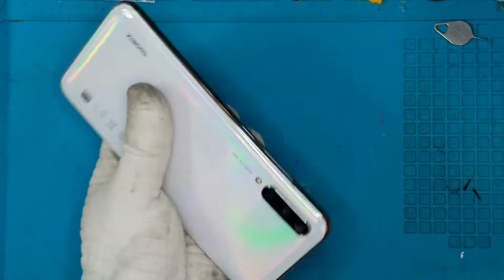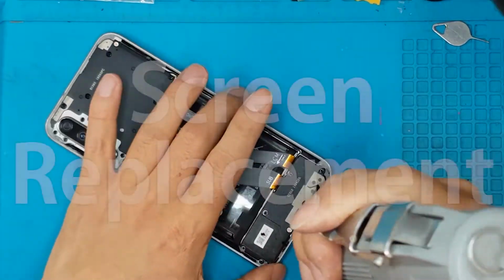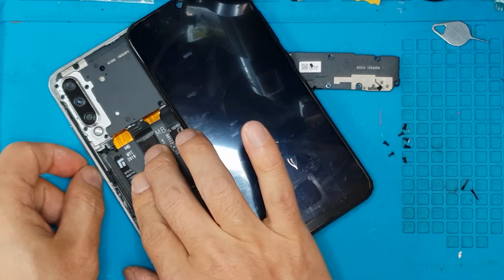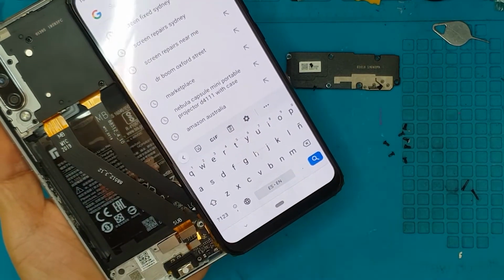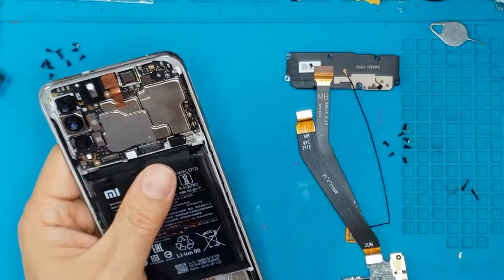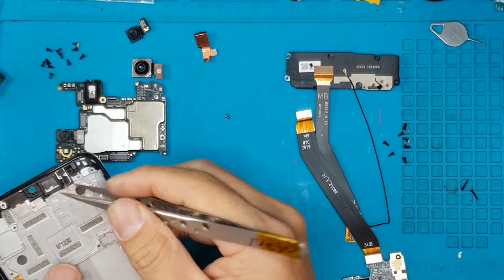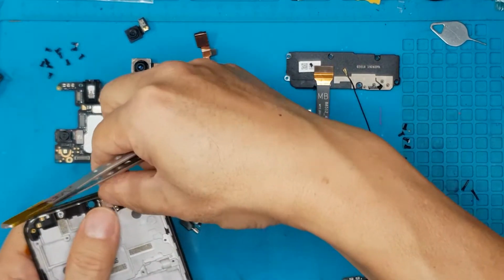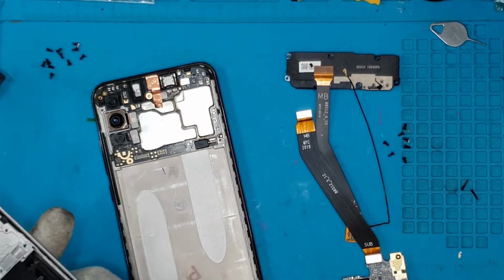Screen Replacement for a Budget Phone - Xiaomi Mi A3 (2021) | Sydney CBD Repair Centre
Will fixing a Xiaomi Mi A3's screen and display worth it in 2021? This 200-dollar smartphone is a good deal with all the features that comes with it. Today, we're gonna prove that Xiaomi Mi A3 screen replacement totally makes sense. Xiaomi Mi A3 screen replacement is unlike any other screen replacement. It requires you to fiddle with small parts and components. So it's best to seek professional help if you want a Xiaomi Mi A3 screen replacement.

We do XiaomiMiA3 ScreenReplacement in SydneyCBDRepairCentre!

We offer professional, guaranteed, and same day screen replacement on Xiaomi Mi A3.